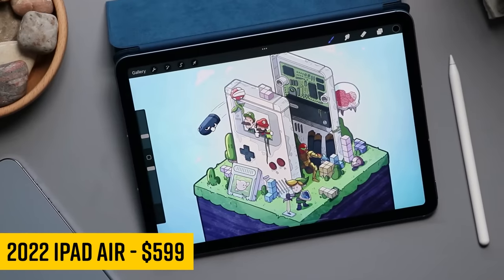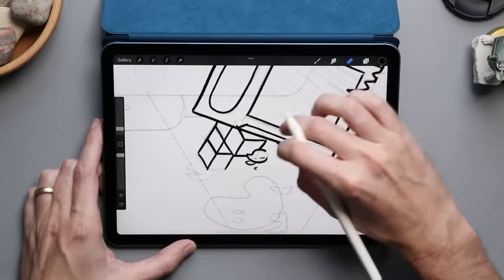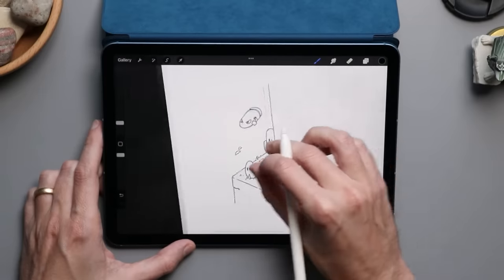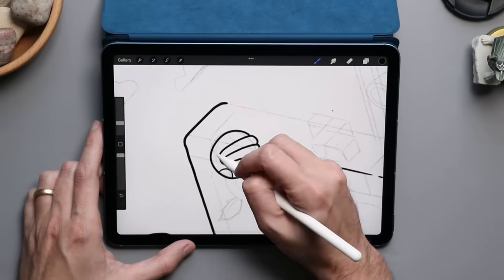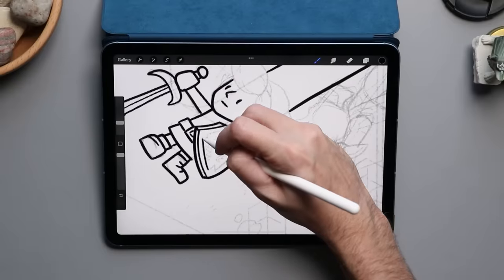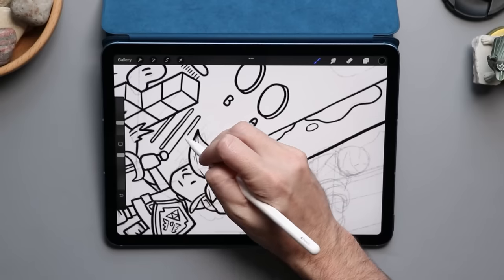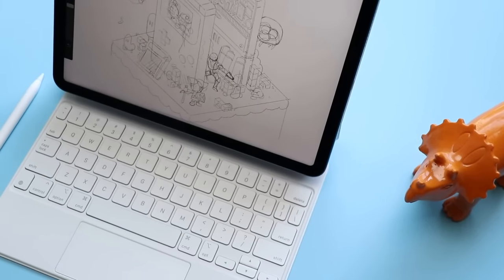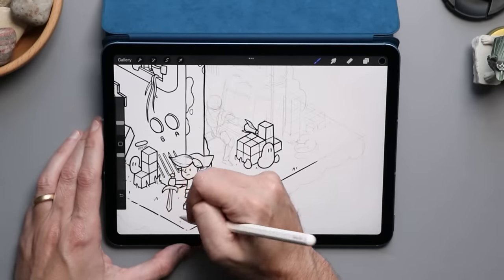iPad Air 2022 Review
On paper this new iPad Air is just a spec bump, but it's a spec bump that brings the M1 processor to Apple's mid level iPad. Are we getting a pro level iPad at a discount? Lets find out.